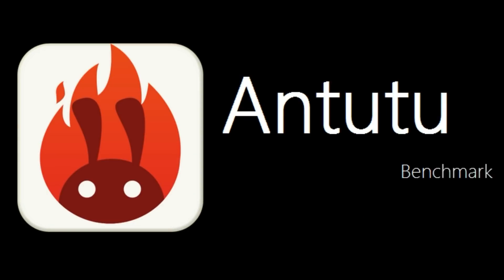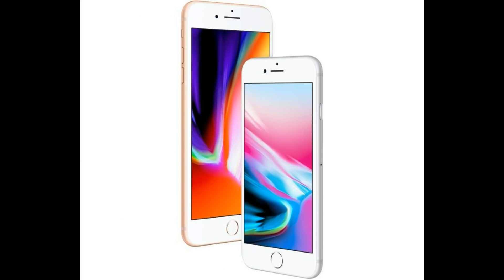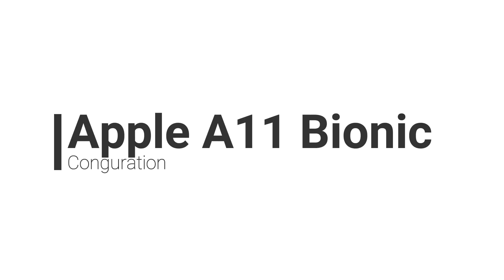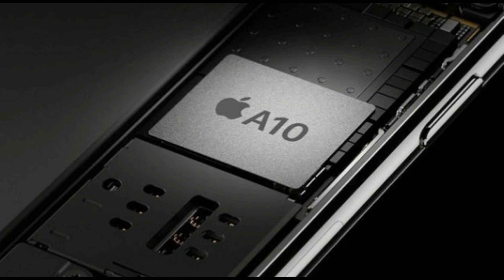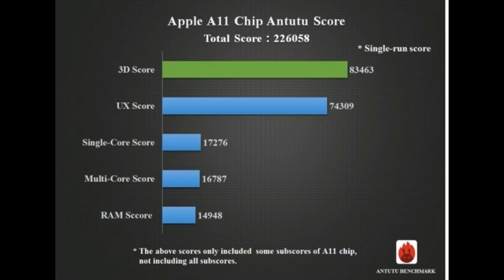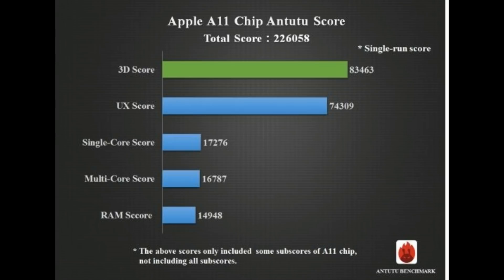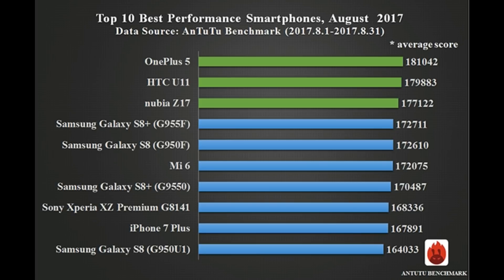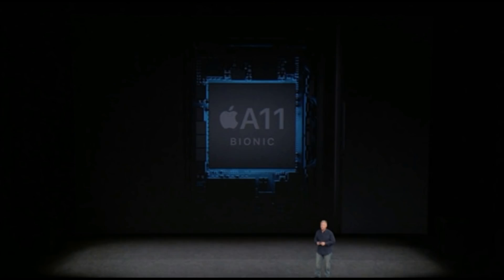Apple A11 SoC (iPhone X, 8) Official AnTuTu Benchmark Hits - Crosses the Limit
Today, Apple A11 SoC benchmark on AnTuTu finally came and defeats all Android smartphones with a huge performance gap.